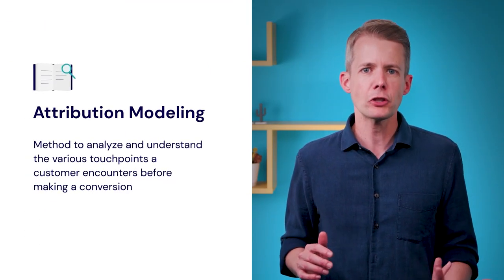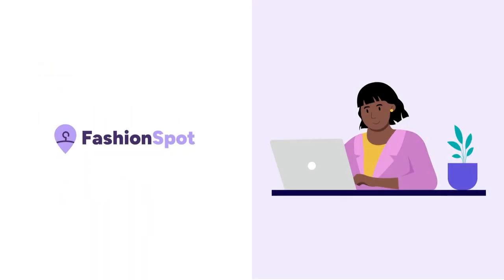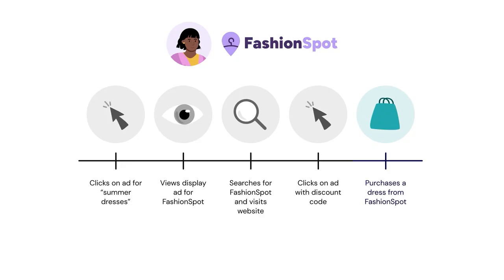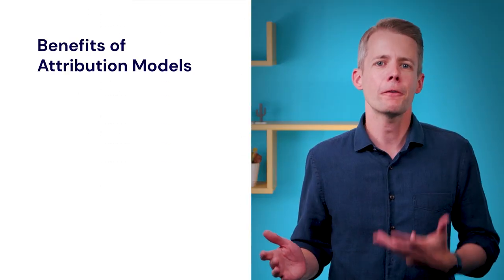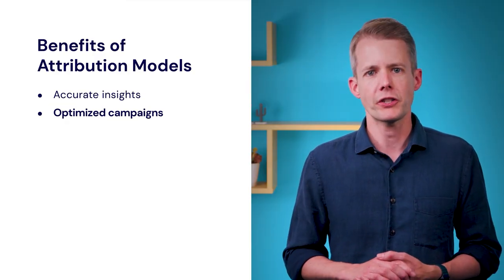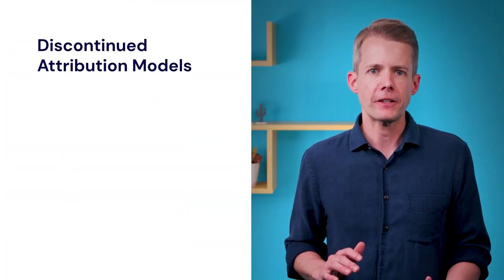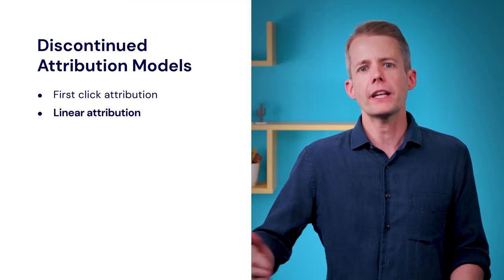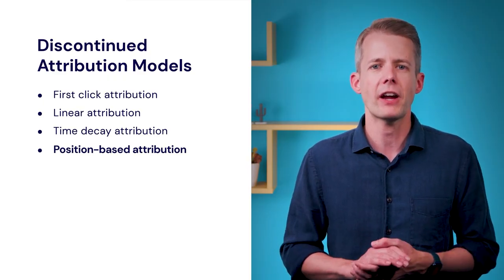What is Attribution Modeling and Why Does it Matter?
Learn what attribution modeling is in Google Ads and how it helps you understand which ad interactions contribute to a conversion across the entire customer journey. This video explains how data-driven attribution works, why last-click attribution is now the only rule-based alternative, and how different attribution approaches impact campaign insights, budget decisions, and overall ROI.

What part of attribution modeling are you most interested in learning more about?

Aptly® is an award-winning creator and producer of online education programs that help learners and businesses navigate digital disruption.